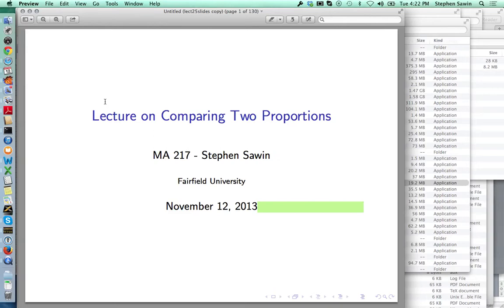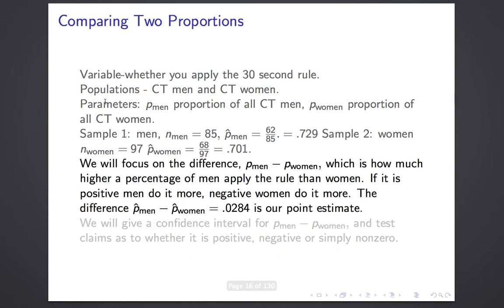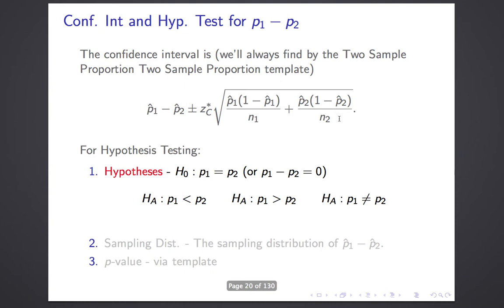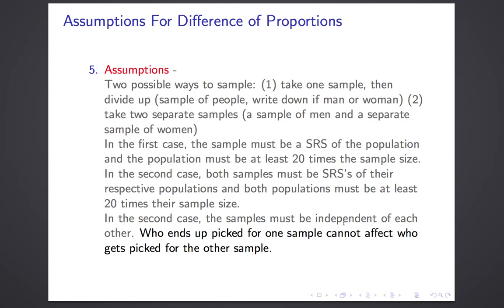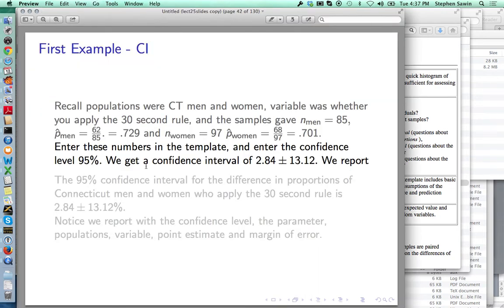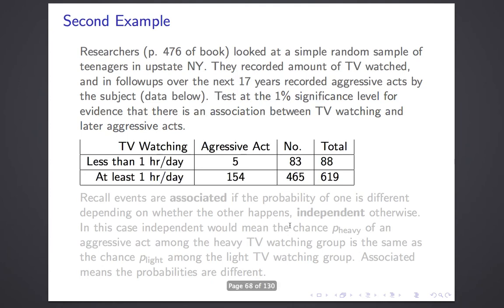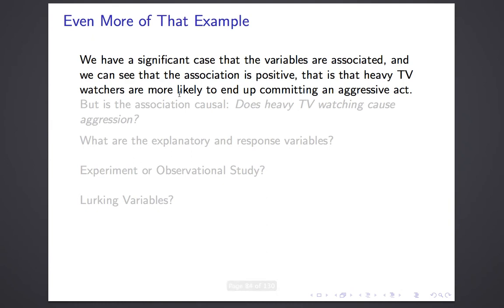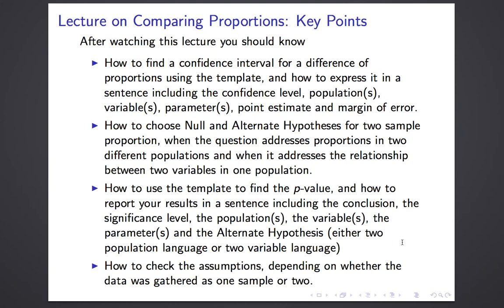Lecture 25 of Accelerated Statistics MA 217 at Fairfield U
This is the twenty fifth lecture for Steve Sawin's MA 217 Accelerated Statistics class at Fairfield University, covering  hypothesis testing and confidence interval for comparing two proportions.